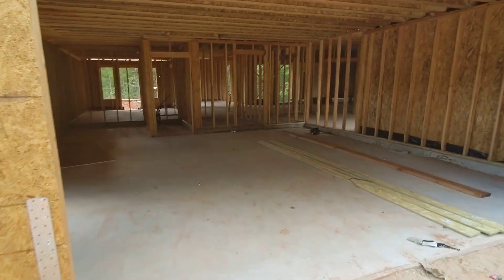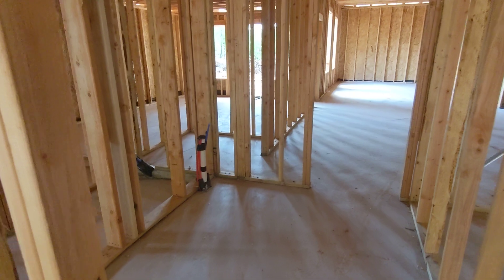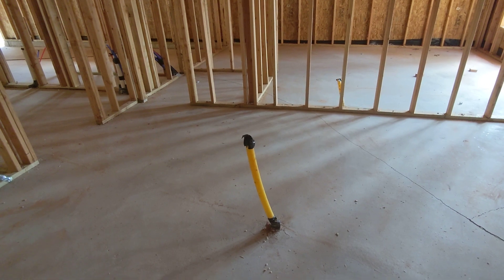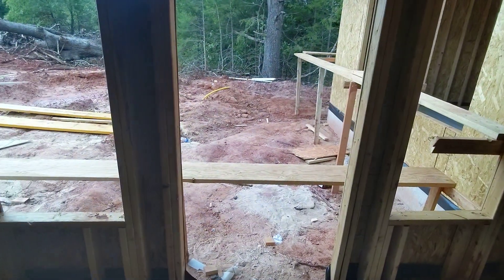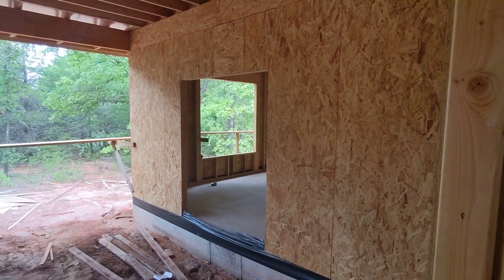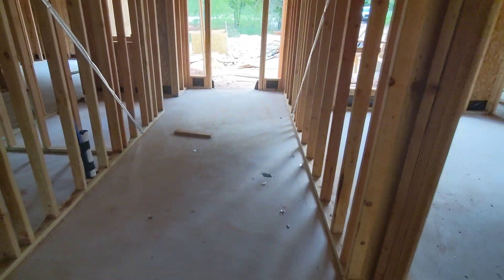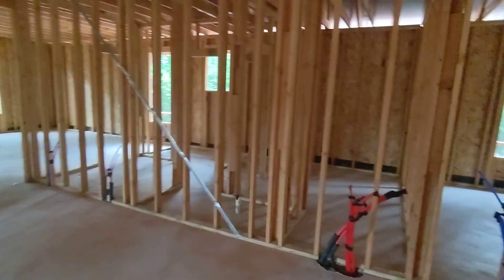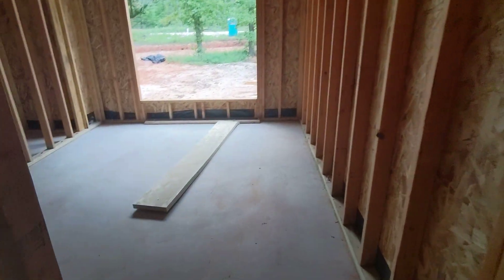Video Tour of Construction Project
This is my first walkthrough of the construction project. There are things the builder will need to fix before construction can continue.  But this shows you where things currently stand.